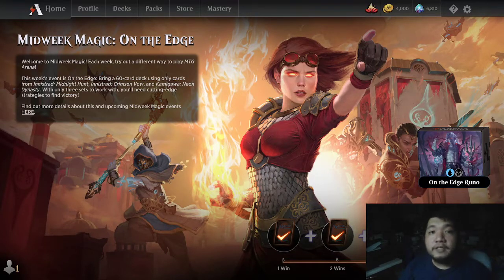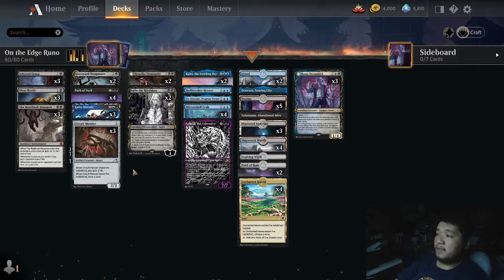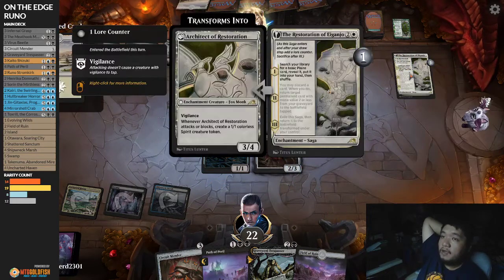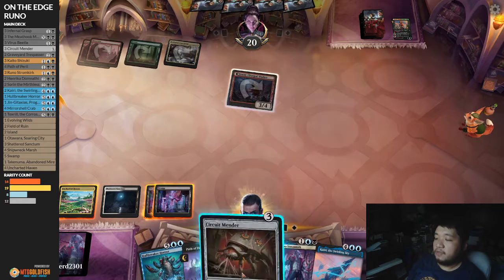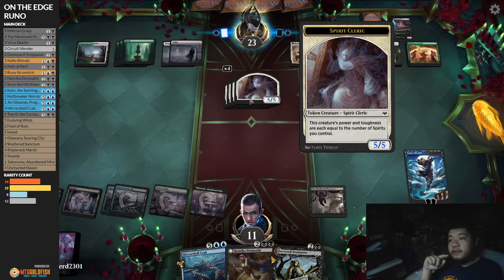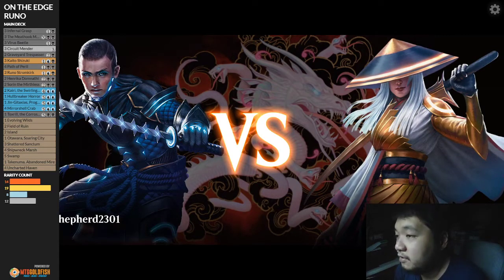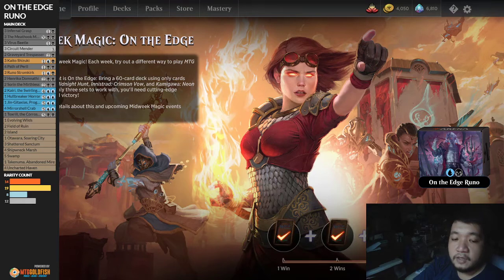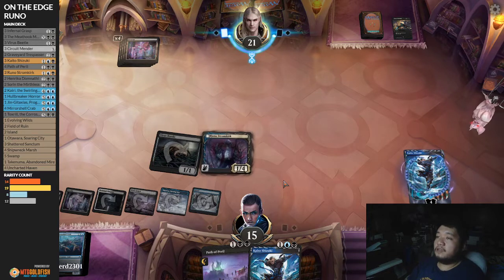MTG Arena Run: MWM: On the Edge with Runo Stromkirk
In this episode, with so many people going aggro for On the Edge, I kind of had it and decided to look for something interesting and underutilized. Enter Runo Stromkirk, who returns crabs back to the deck.

Magic: the Gathering Arena Run is unofficial Fan Content permitted under the Fan Content Policy. Not approved/endorsed by Wizards. Portions of the materials used are the property of Wizards of the Coast. ©Wizards of the Coast LLC.